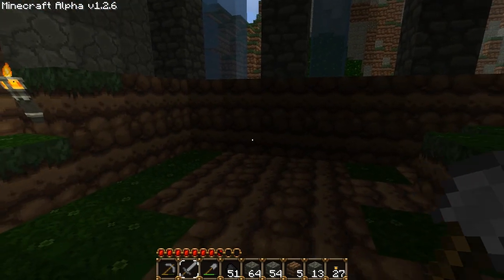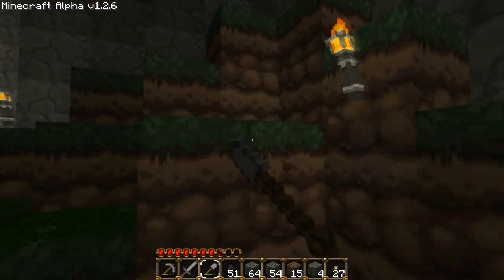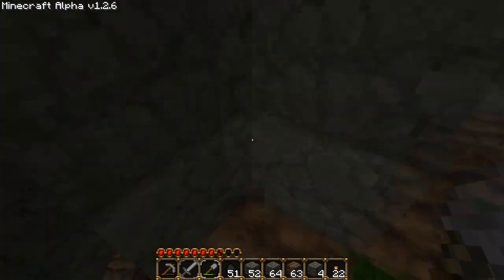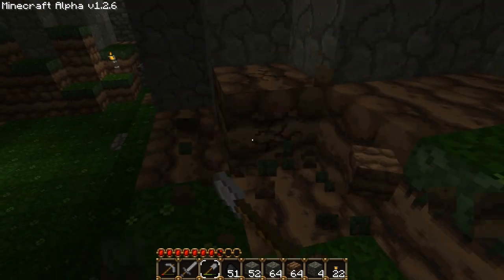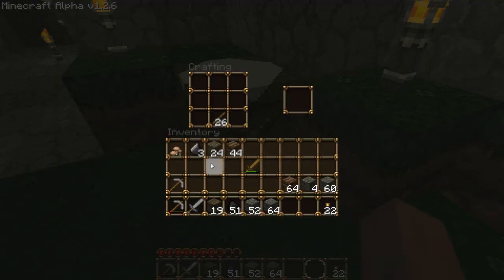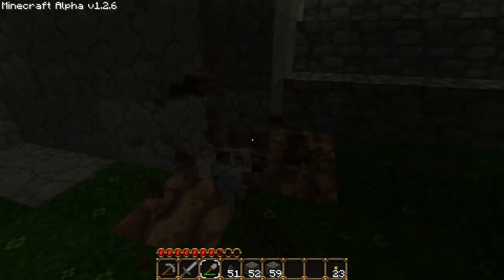Minecraft Adventurez! - Part 3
ho dayum!